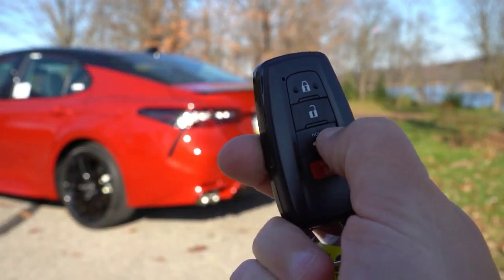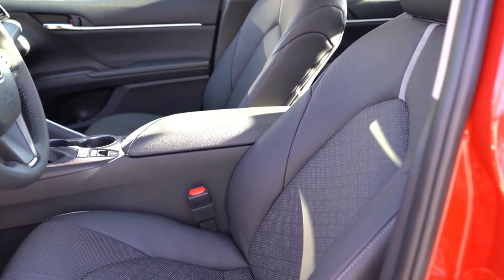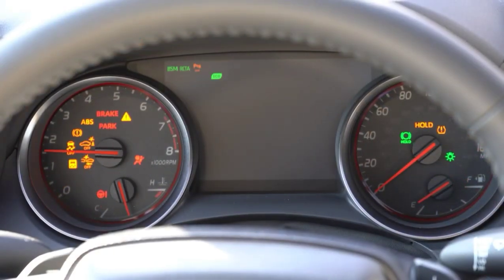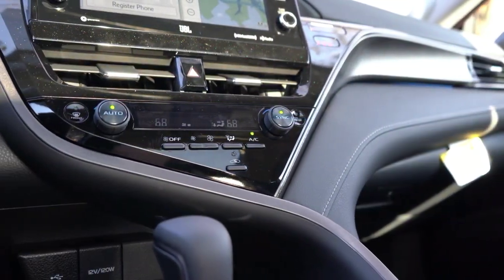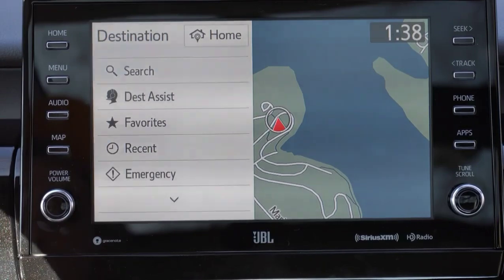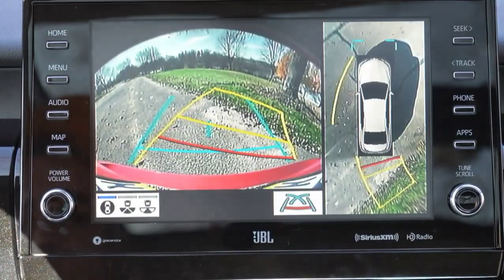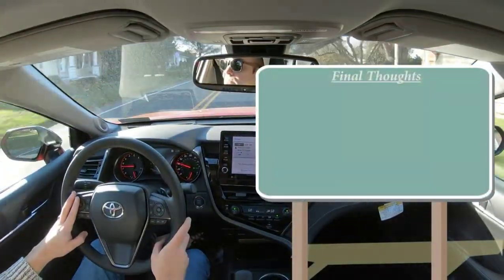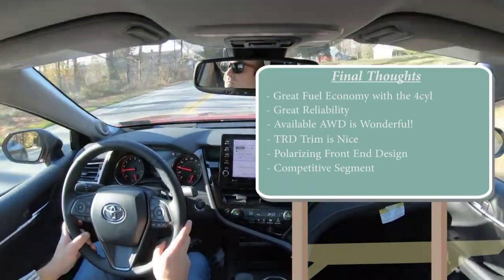2021 TOYOTA CAMRY || REVIEW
All the videos uploaded to my channel are under the license of creative commons. That giving permission from the owner to re-used their videos without asking, giving any credit put on their description.